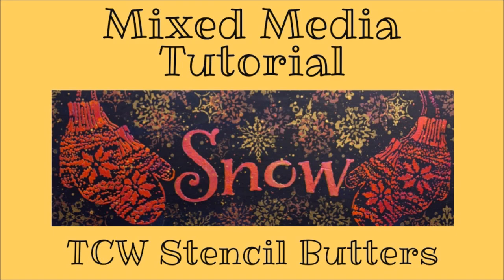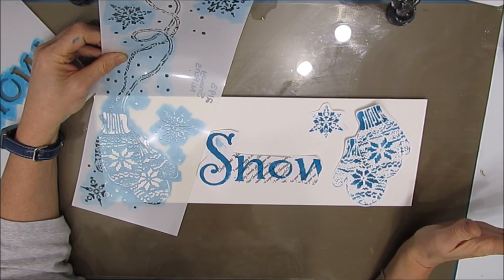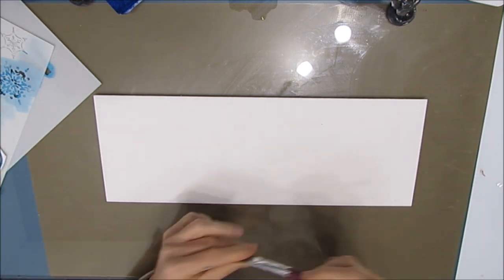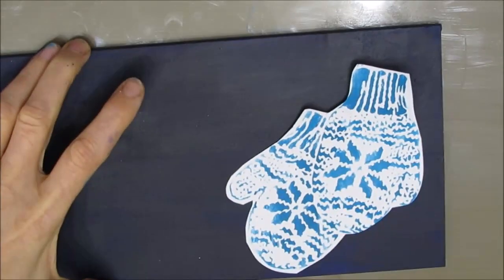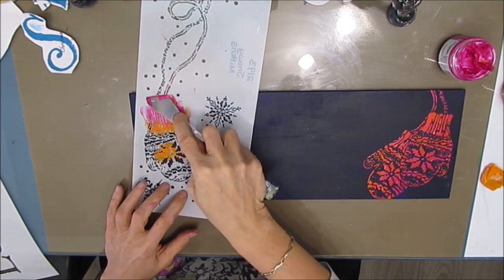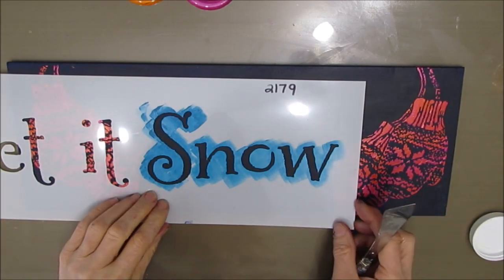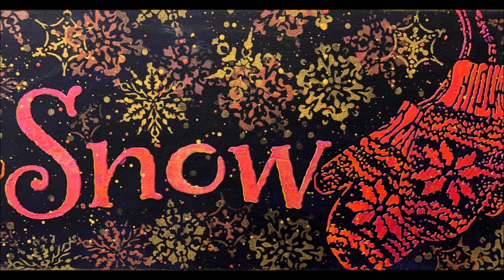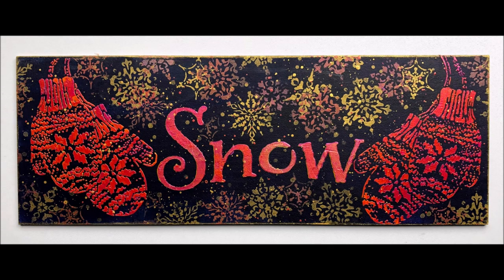Mixed Media Art Journal Tutorial- TCW STENCIL BUTTERS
Explore ways to use TCWs STENCIL BUTTERS as we create a snow sign using warm color scheme.
Stencil Butters- Fuchsia and Marigold

Let it Snow Sign stencil
TCW 2193 Snowy Mittens
TCW2179   Let It Snow
TCW9065   Fuschia Stencil Butter
TCW9068  Marigold Stencil Butter
TCW9072 Mixed Media Sign Board